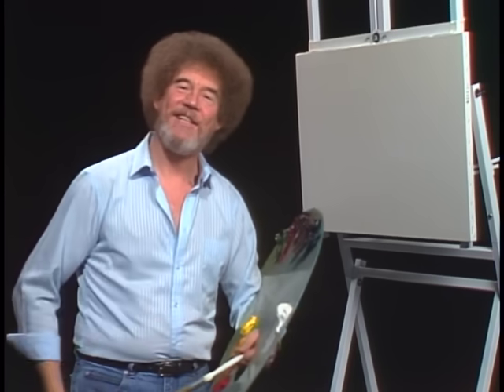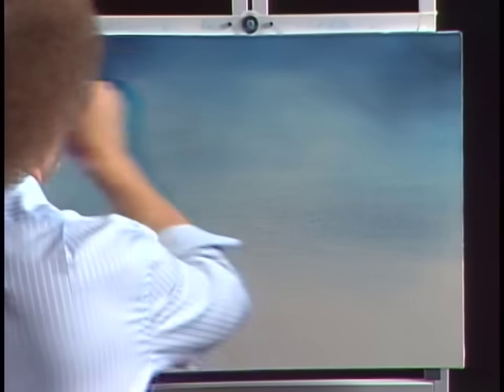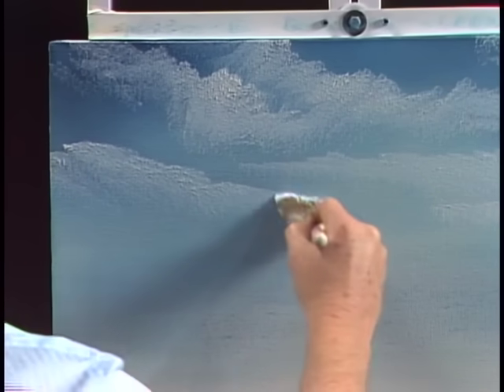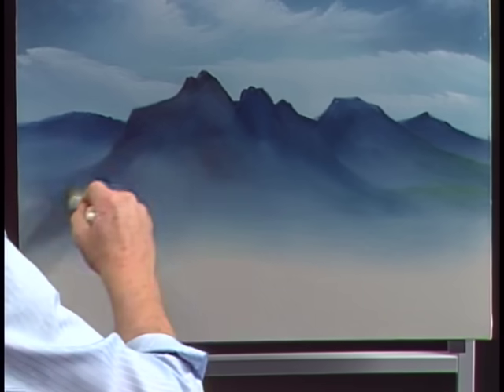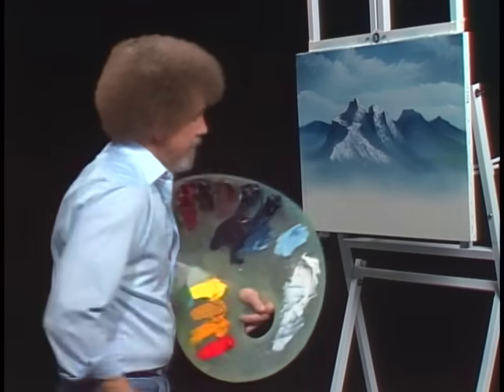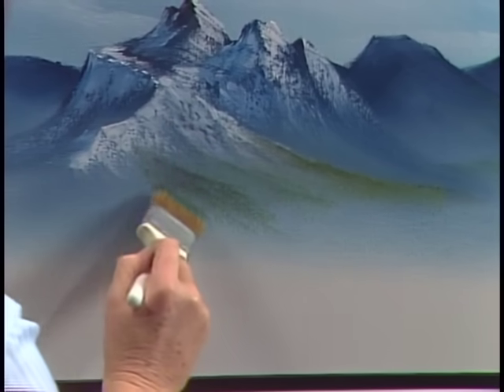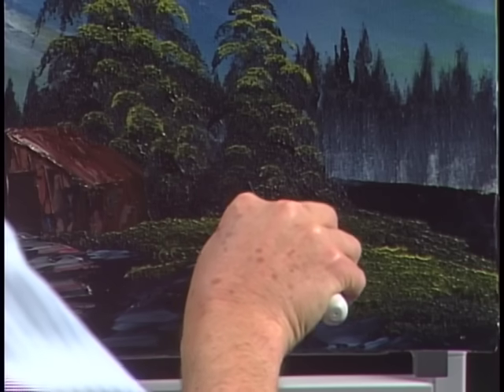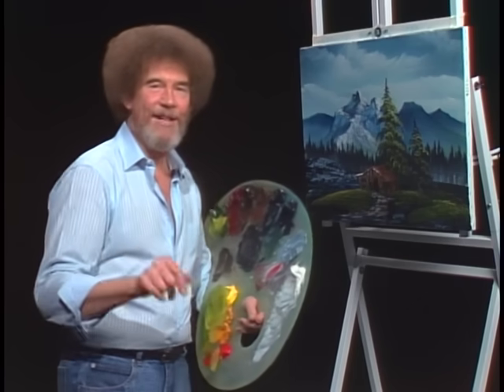Bob Ross - A Spectacular View (Season 27 Episode 7)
Bob Ross invites you to join him at a quaint little mountain-top home with a breathtaking view of distant snow-covered mountains.

Season 27 of The Joy of Painting with Bob Ross features the following wonderful painting instructions: Twilight Beauty, Angler’s Haven, Rustic Winter Woods, Wilderness Falls, Winter at the Farm, Daisies at Dawn, A Spectacular View, Daybreak, Island Paradise, Sunlight in the Shadows, Splendor of a Snowy Winter, Forest River, and Golden Glow of Morning.